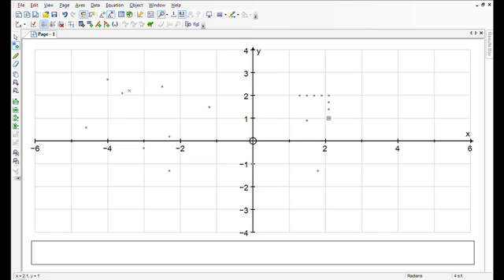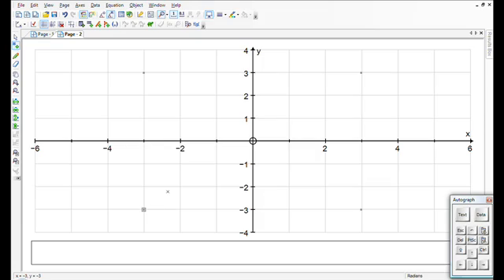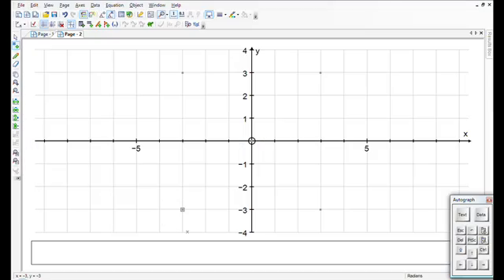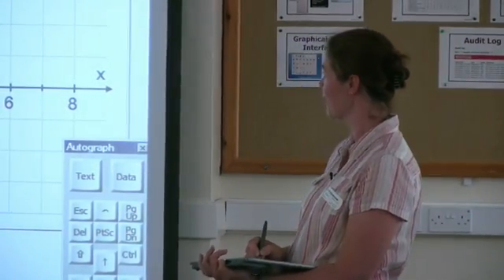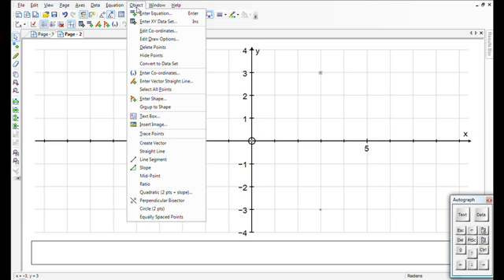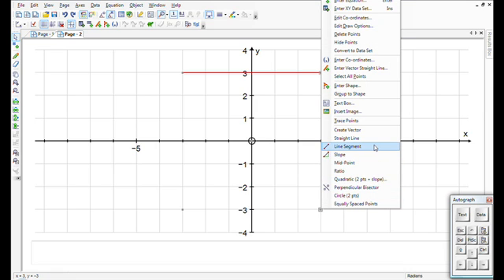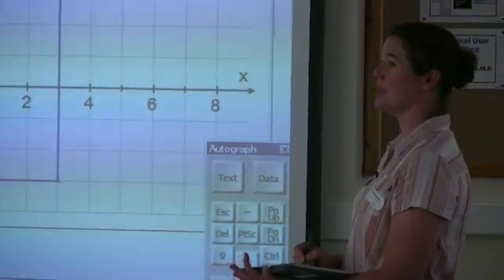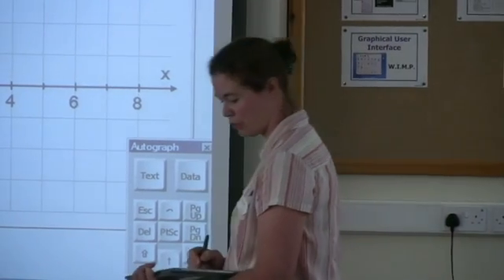Part 02: Getting Started with Autograph Building Shapes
Autograph Trainer, Christine Dickinson, builds shapes with Autograph at the TSM Workshop in Oundle, UK.